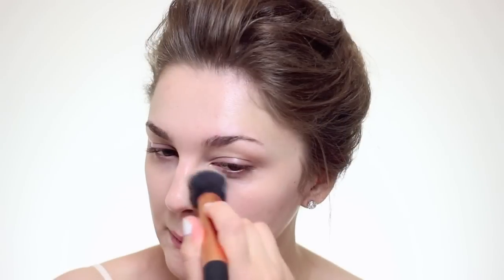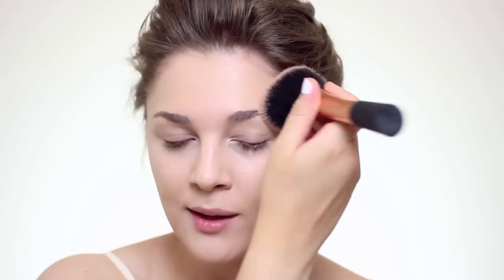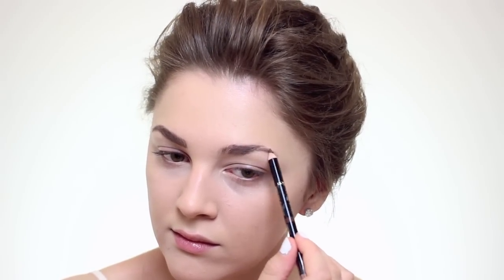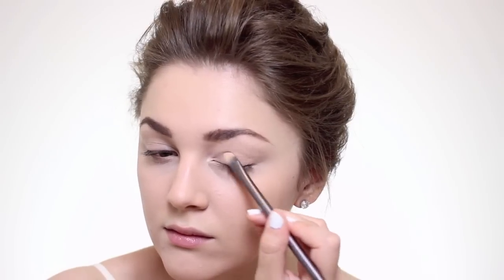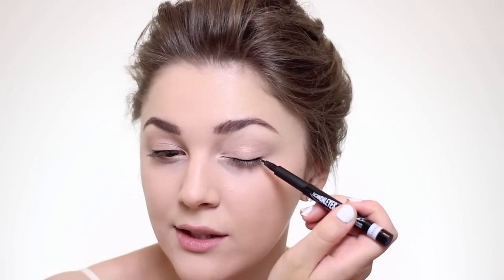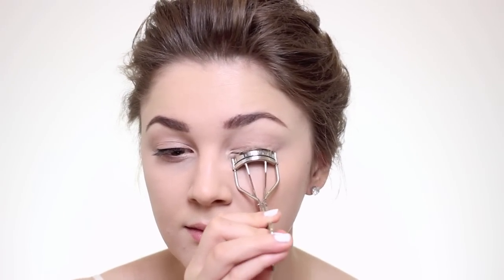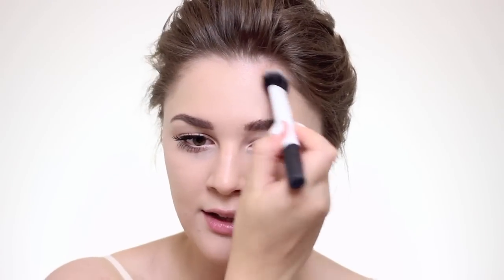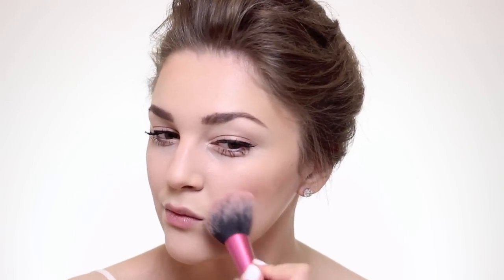TAG: Make Up Your Look-Alike #2 - Drew Barrymore | I Covet Thee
What I'm Wearing:

Cami - Topshop
Nails - SinfulColours Snow Me White

Products Used:

Benefit Call My Bluff & It's Complicated Eyeshadows (from the World Famous Neutrals Most Glamorous Nudes Palette)

FAQs:

What camera do you use? - A Canon 600D
Which lens do you use with it? - A 40mm Canon lens
Do you use lighting in your videos? - I use two soft box lights with daylight bulbs

The majority of the products that feature in my videos have been bought and paid for by myself, however I am occasionally lucky enough to be sent products to review for my blog/channel. All opinions and views will however be completely honest and my own and these products will be indicated with an * in the description.